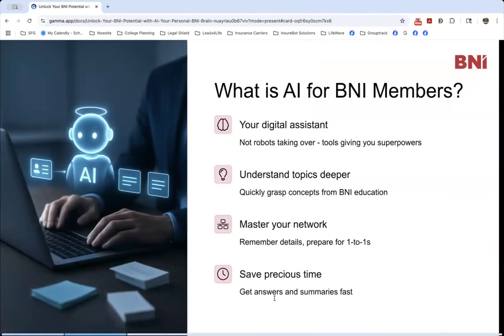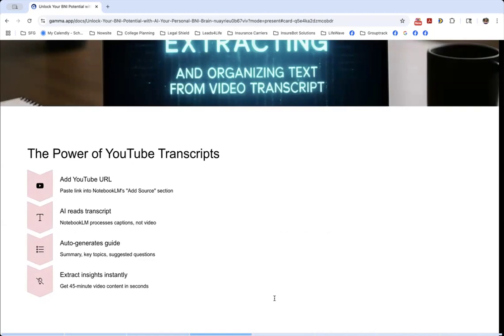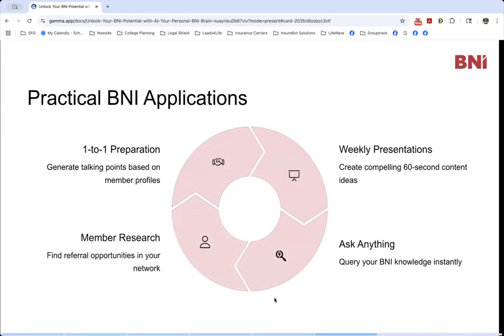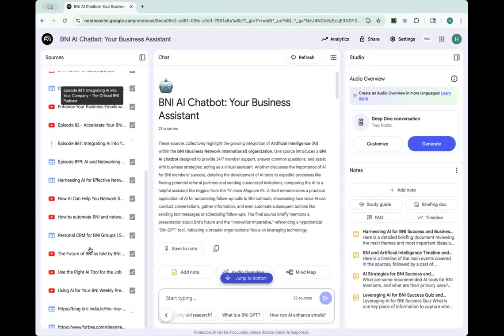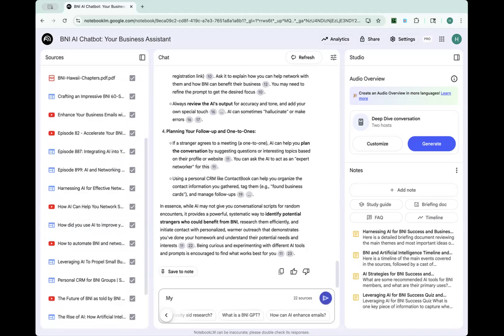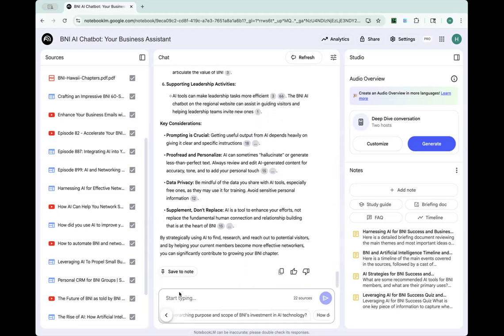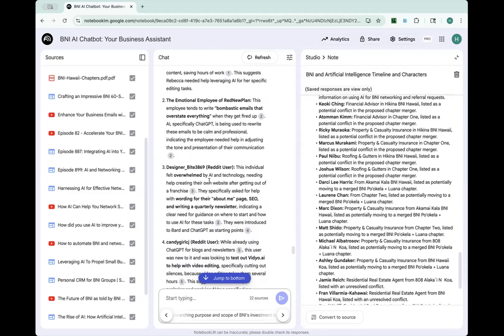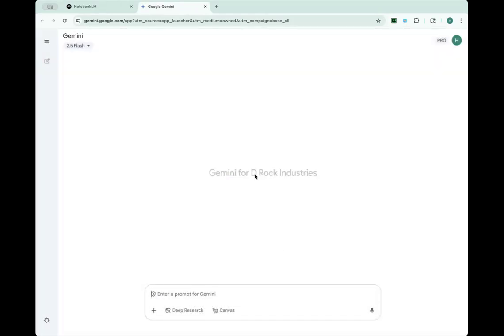Google Notebook LM for BNI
🔥 Unleash Your Brain's Full Potential with Google Notebook LM! 🔥**

Ready to revolutionize the way you learn, research, and grow your business? In this eye-opening session, we dive deep into Google Notebook LM, an incredible AI platform from Google designed to be your personal "brain" and digital assistant! Forget endless hours of searching and sifting – this tool is like McDonald's for understanding your life, helping you save time and get insights fast!

In this replay, you'll discover how Google Notebook LM can transform your workflow by:

*   Mastering YouTube Videos in Minutes
*   Building Your Own AI-Powered Research Database.
*   Supercharging Your BNI Networking & Business Growth:
    *   Improve One-to-One Calls
    *   Generate High-Quality Leads.
    *   Create "Master Podcasts.
    *   Get Feedback on Presentations.

💡 Why You NEED to Watch the Replay! 💡

We'll walk you through a live demonstration of Google Notebook LM in action, showing you exactly how to upload sources, ask intelligent questions, and leverage its powerful features. Discover why this Google tool (different from Gemini!) is poised to become an indispensable part of your digital toolkit. As shared in the lesson, "the only limit of AI is your imagination!"

**Don't miss out on mastering this groundbreaking tool! Click play and start building your personal AI brain today!**